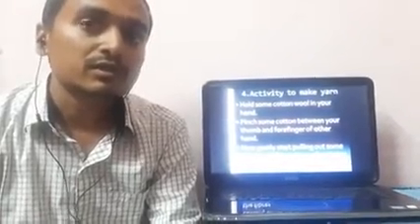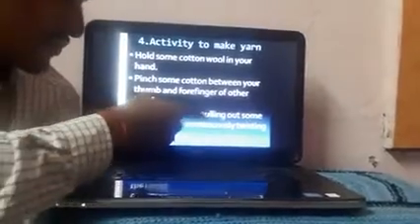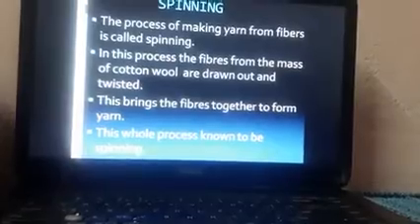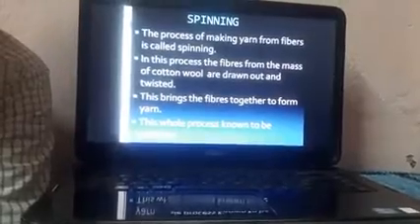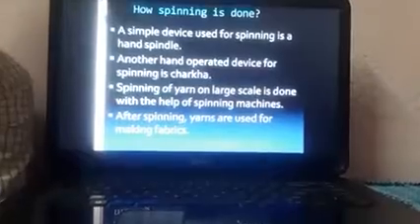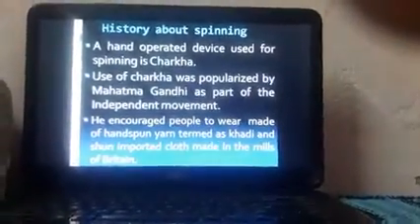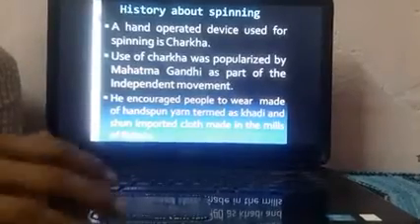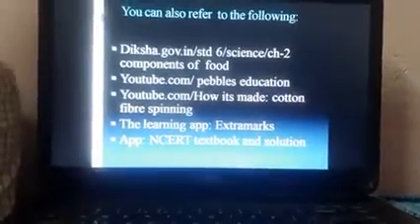Class 6 | Science | Fibre to fabric | part -5